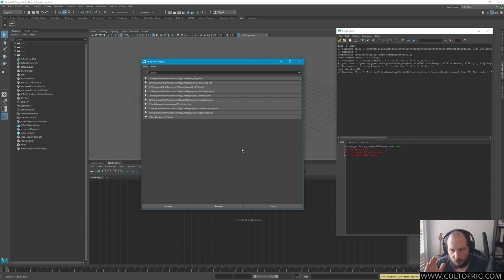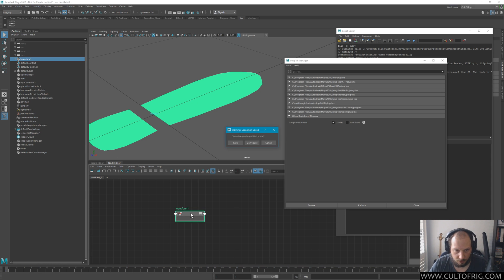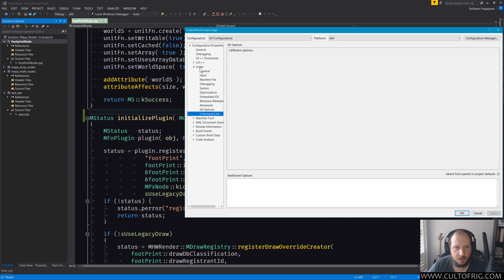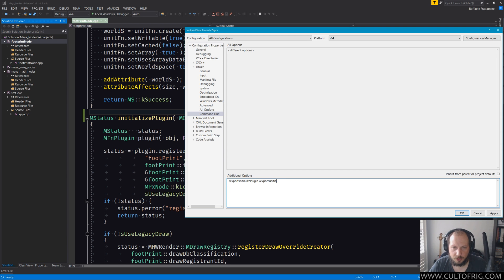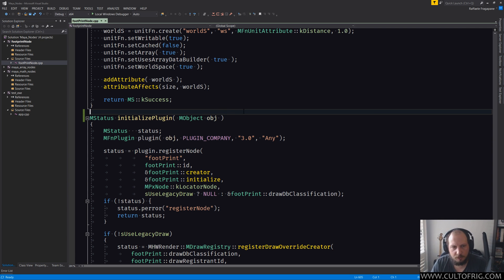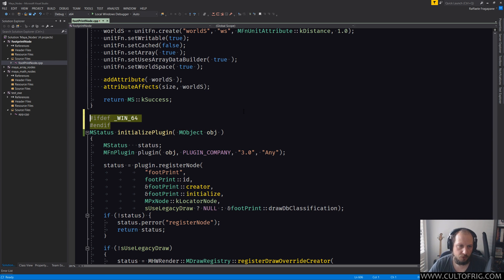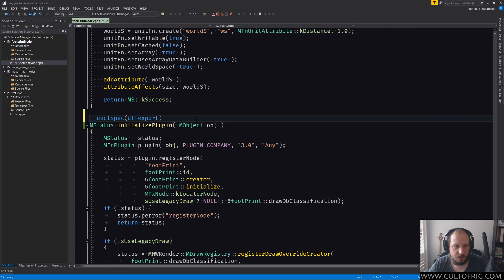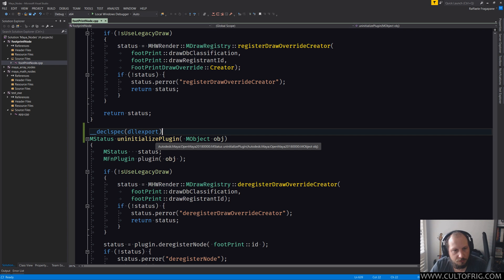Compiling C++ Plugins for Maya - pt12 Exporting Symbols